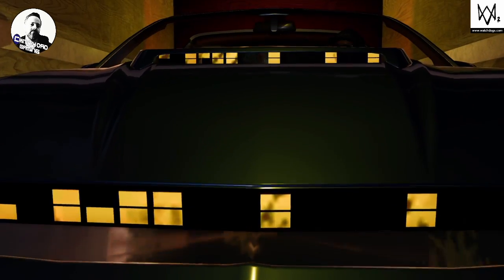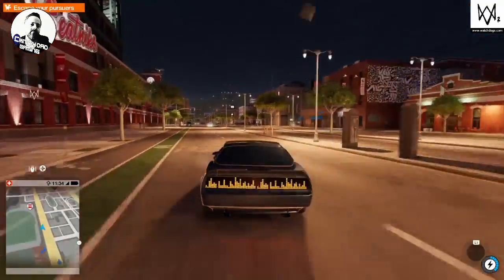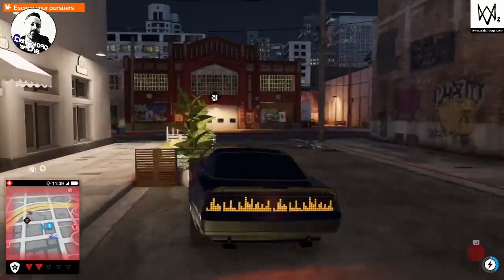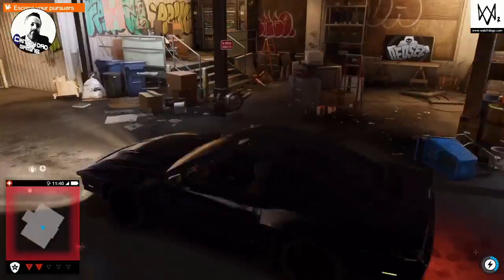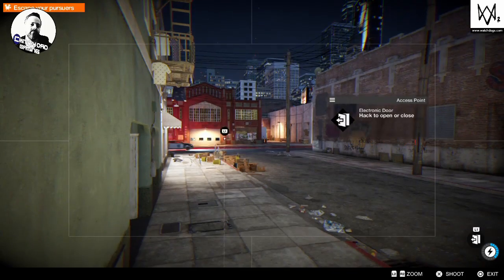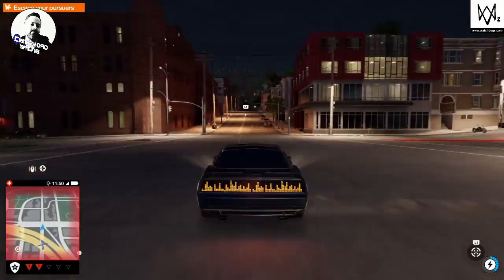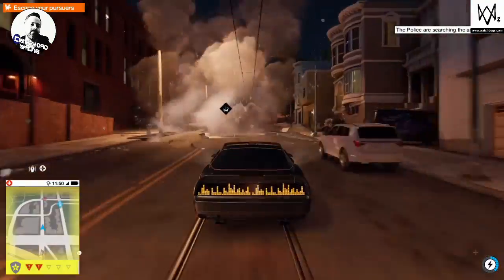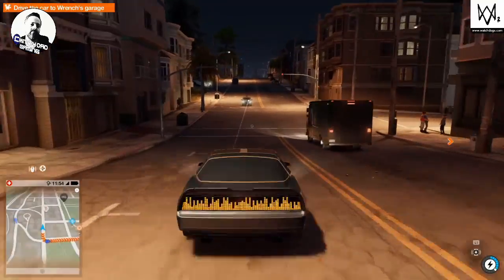ESCAPE THE COPS FAST | CYBER DRIVER | WATCH DOGS 2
A few tips on completeing the Cyber Driver car chase mission.